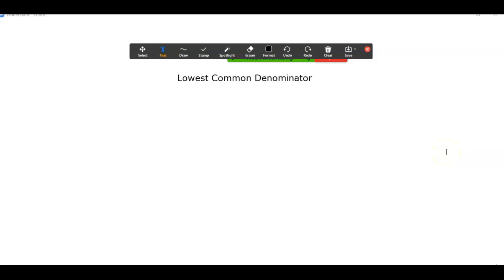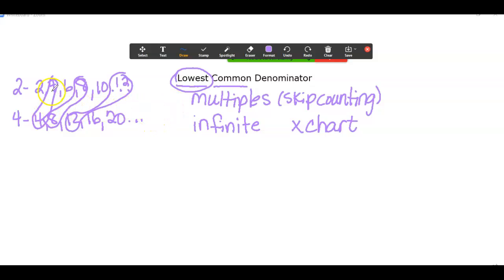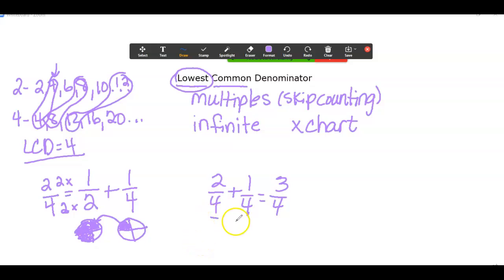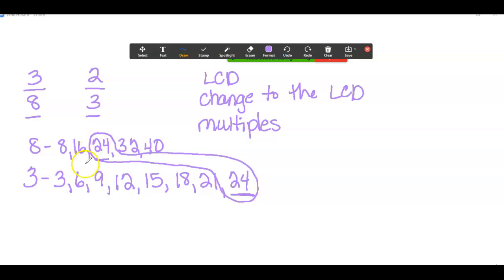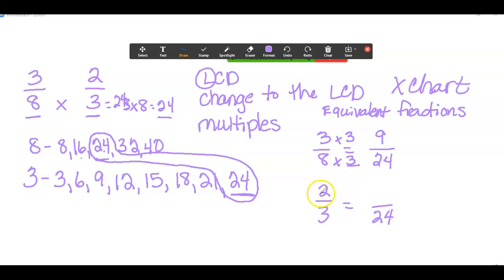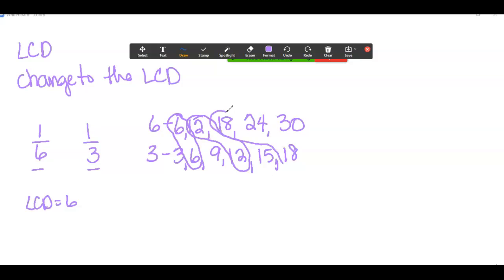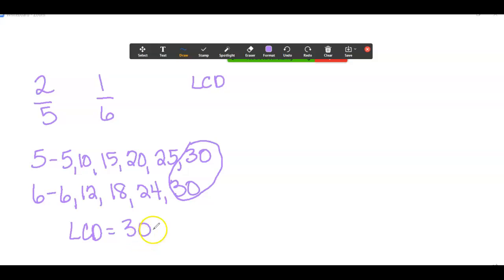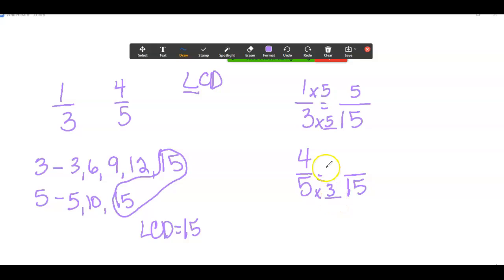Lowest Common Denominator